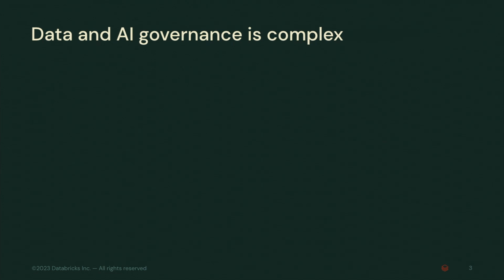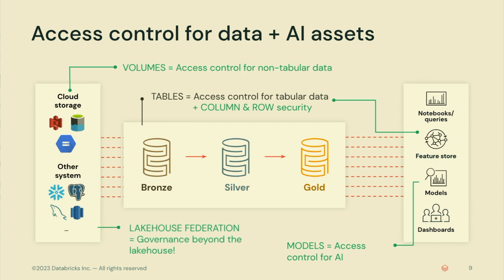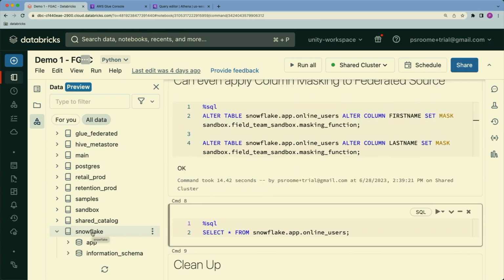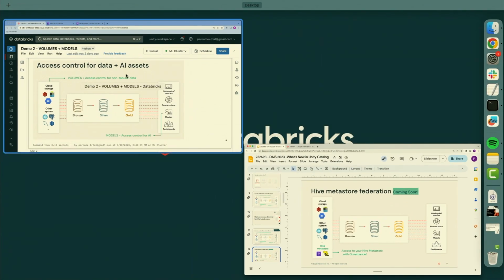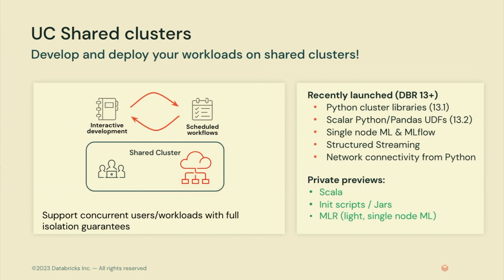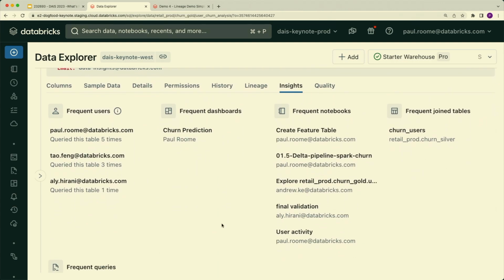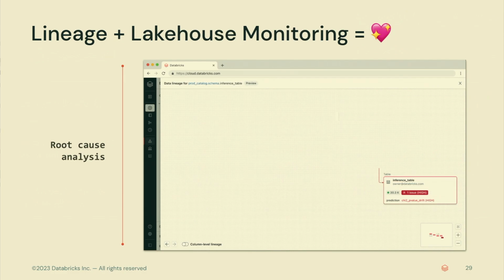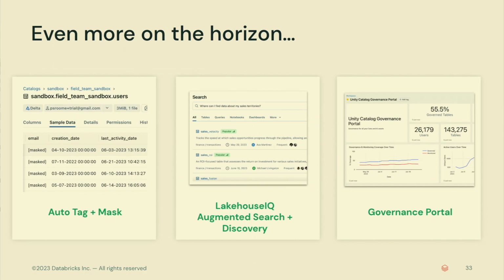What’s New in Unity Catalog -- With Live Demos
Join the Unity Catalog product team and dive into the cutting-edge world of data, analytics and AI governance. With Unity Catalog’s unified governance solution for data, analytics, and AI on any cloud, you’ll discover the latest and greatest enhancements we’re shipping, including fine-grained governance with row/column filtering, new enhancements with automated data lineage and governance for ML assets.

In this demo-packed session, You’ll learn how new capabilities in Unity Catalog can further simplify your data governance and accelerated analytics and AI initiatives. Plus, get an exclusive sneak peek at our upcoming roadmap. And don’t forget, you’ll have the chance to ask the product teams themselves any burning questions you have about the best governance solution for the lakehouse. Don’t miss out on this exciting opportunity to level up your data game with Unity Catalog.

Talk by: Paul Roome